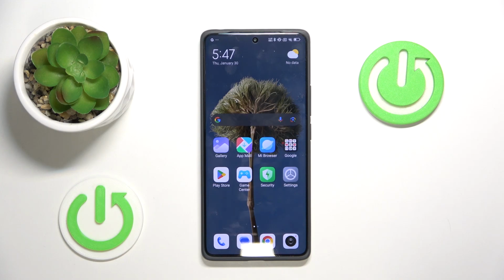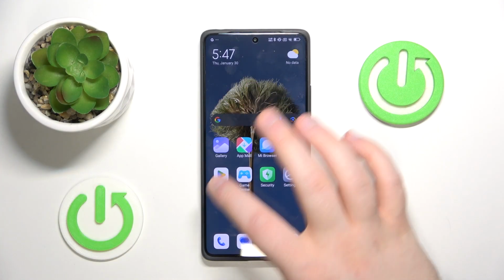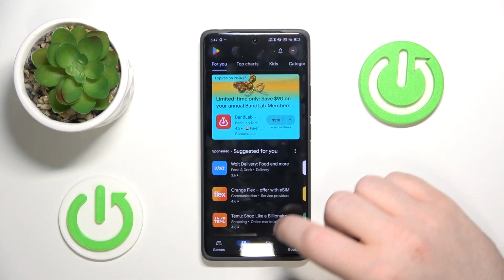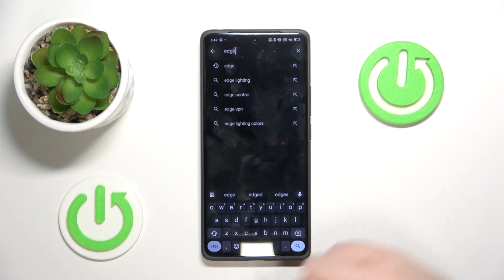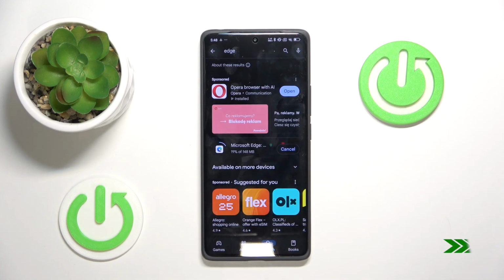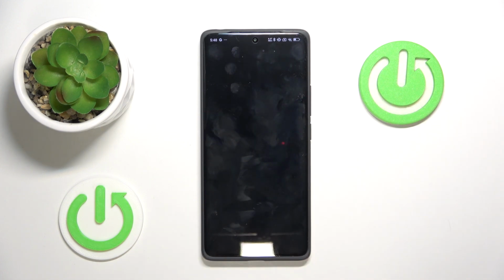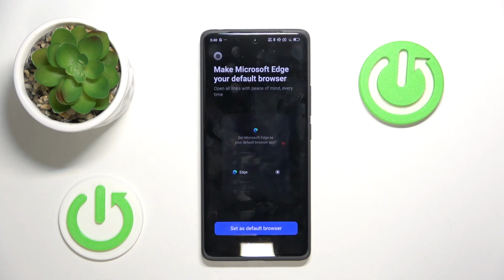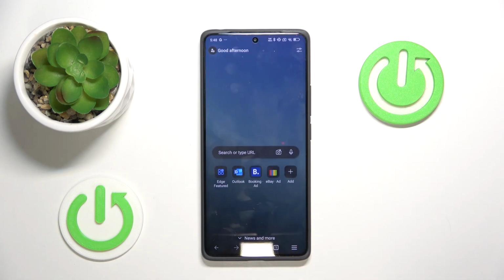How to Install Edge on REDMI Note 14 Pro+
Learn how to install Microsoft Edge on your REDMI Note 14 Pro+ with this simple guide. We’ll show you how to download and set up the Edge browser for a smooth, fast, and secure browsing experience. Watch now to start using Edge on your REDMI Note 14 Pro+.

How to Download Microsoft Edge on REDMI Note 14 Pro+?
How to Install Edge Browser on REDMI Note 14 Pro+?
How to Get Edge on REDMI Note 14 Pro+?
How to Set Up Microsoft Edge on REDMI Note 14 Pro+?